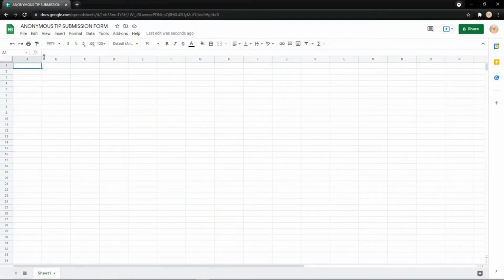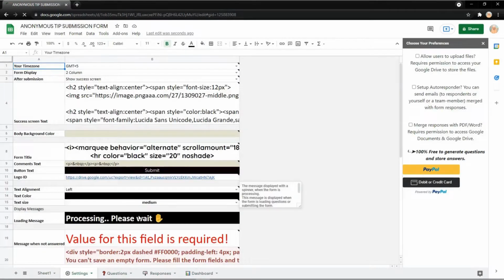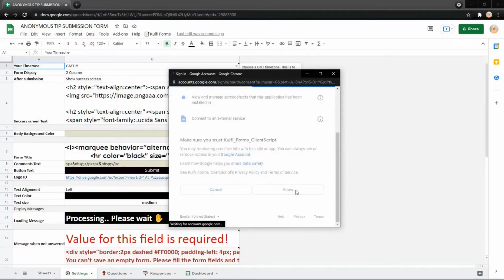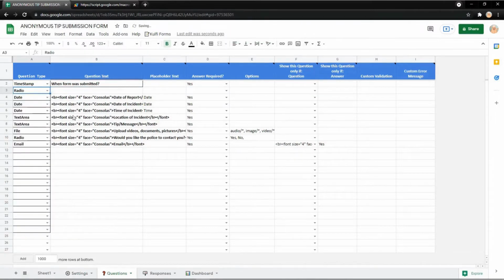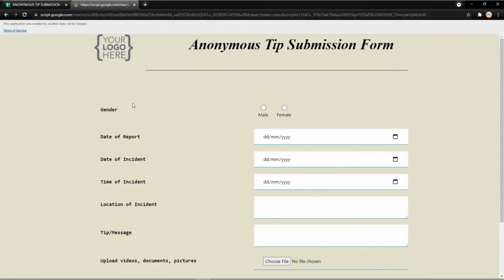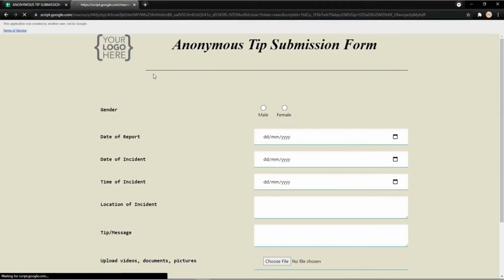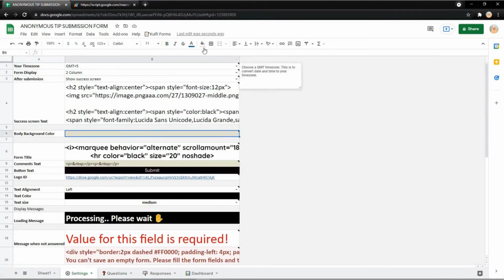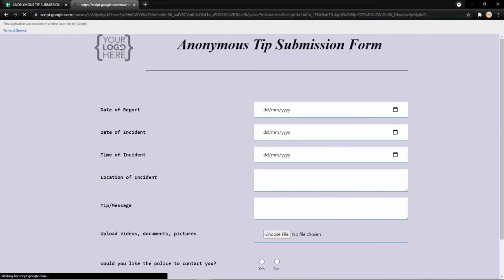How To Create Anonymous Tip Submission Form | Data Collection Form Behavior | Customized Form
How To Create Anonymous Tip Submission Form | Data Collection Form Behavior
Contact form, Customized form, Enquiry form, Information form, Free Report form, report form, Police form, legal form